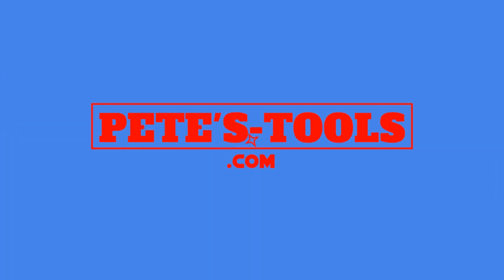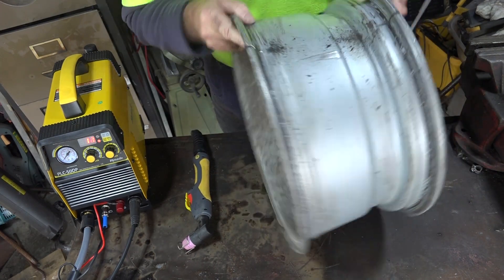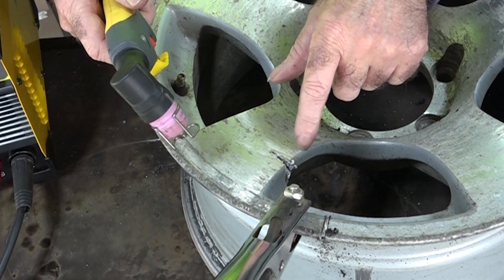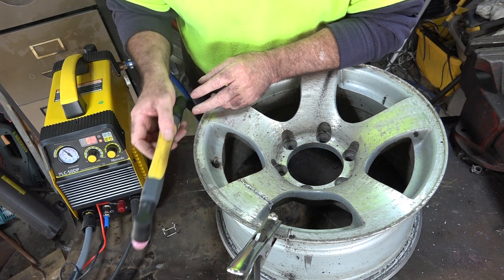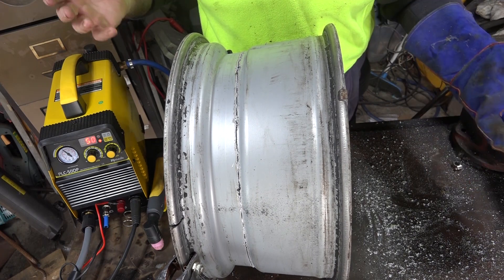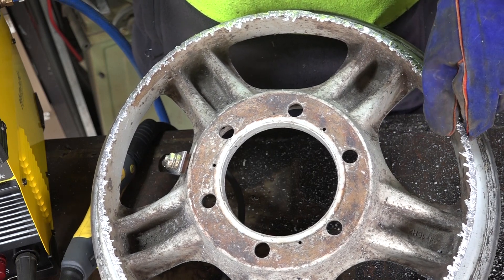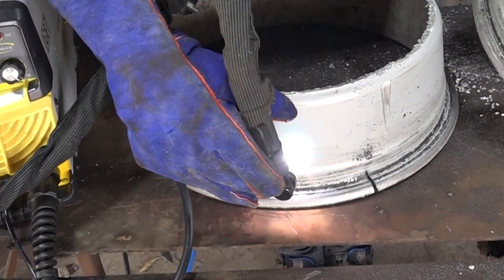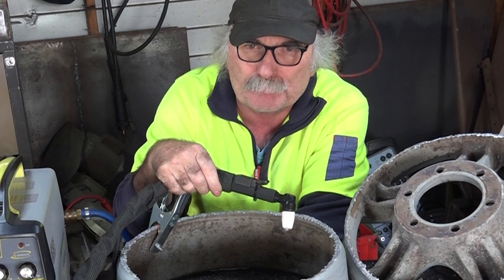Don't Cut Aluminum Until You See This Pilot Arc vs HF Showdown!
Don't Cut Aluminum Until You See This Pilot Arc vs HF. What plasma cutter machine do you think will cut aluminum better? Watch and you might be surprised .Pilot arc and HF are very different plasma cutter machines and behave differently when cutting different types of metal.

You can check out the best machines here .